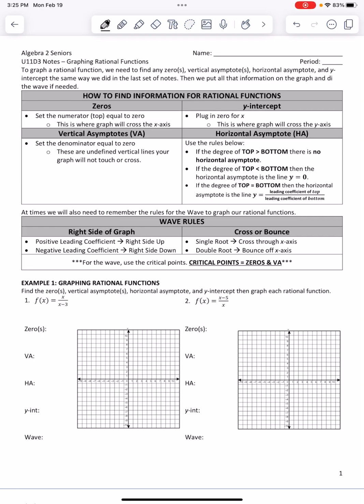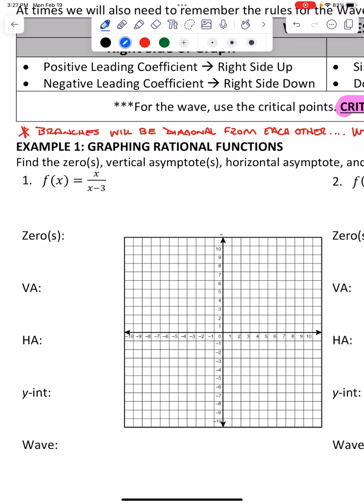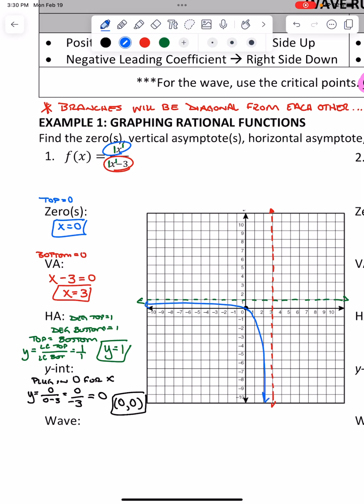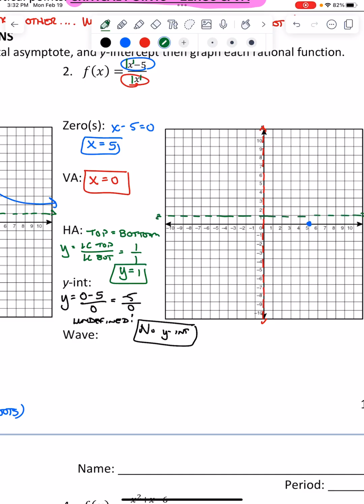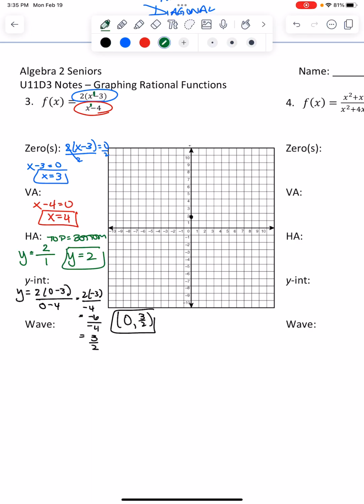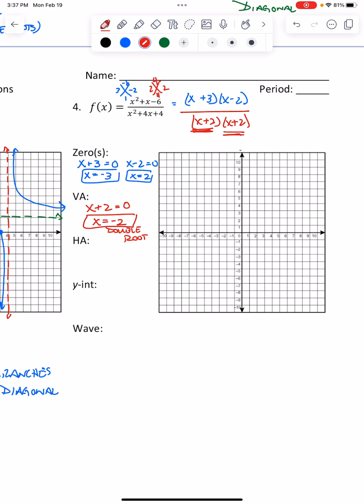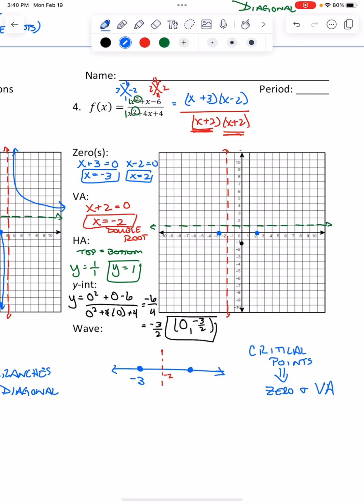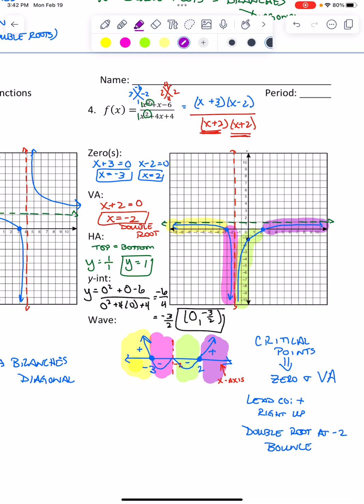Algebra 2 Seniors - U11D3 Notes: Graphing Rational Functions without Holes